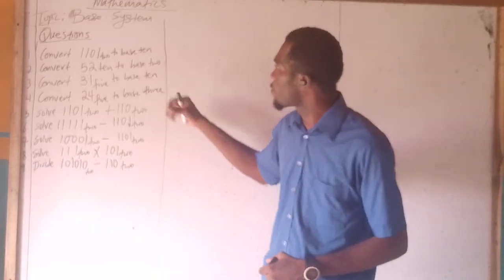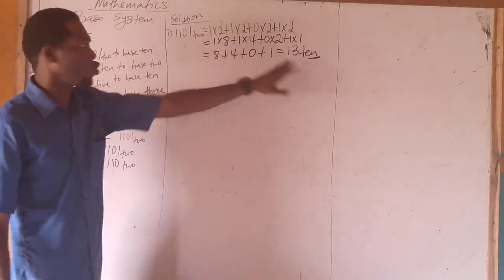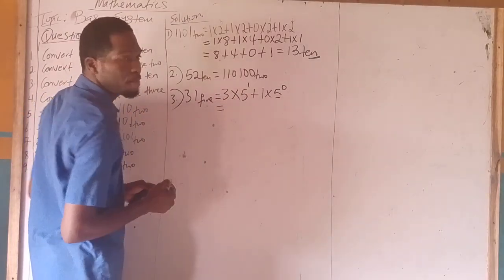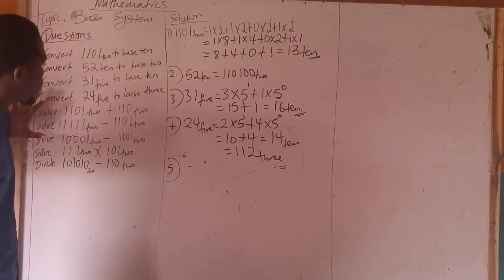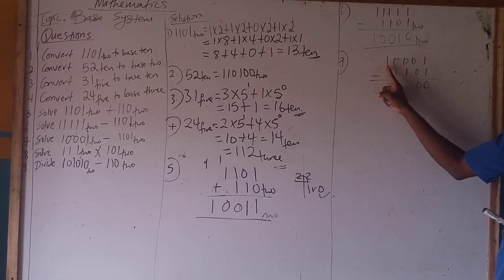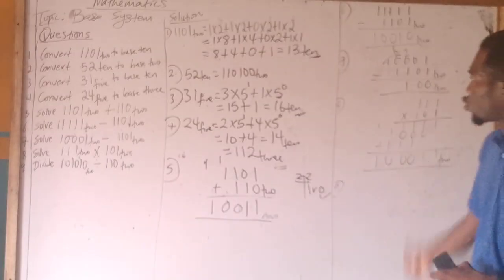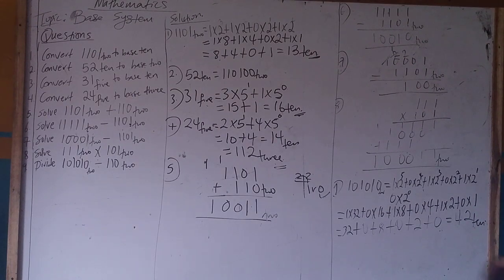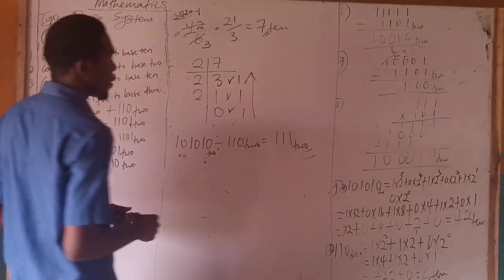Binary number maths- conversion of bases and arithmetic involving bases(08138989425 Whatsapp & call)